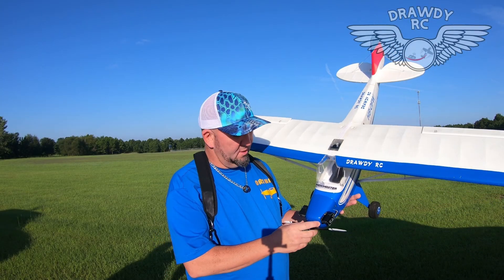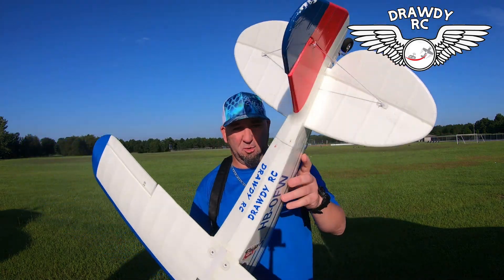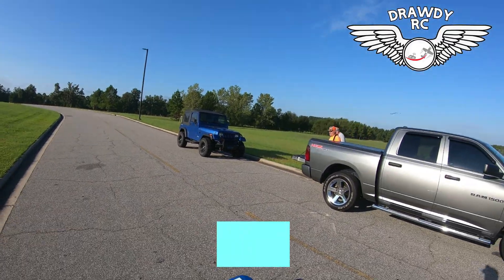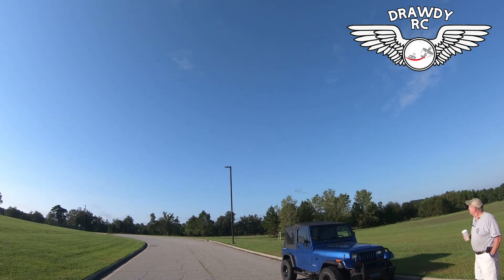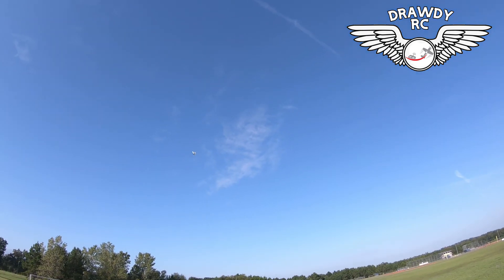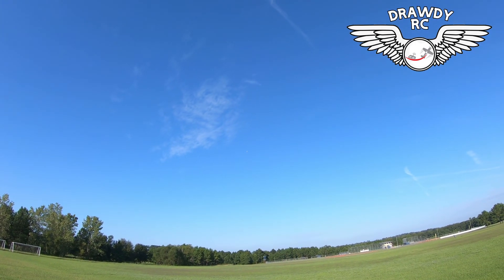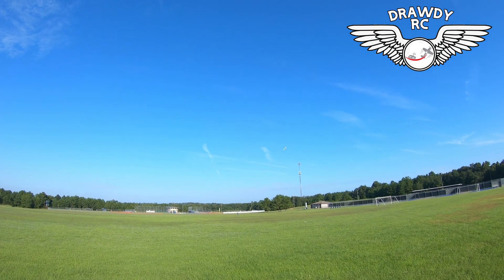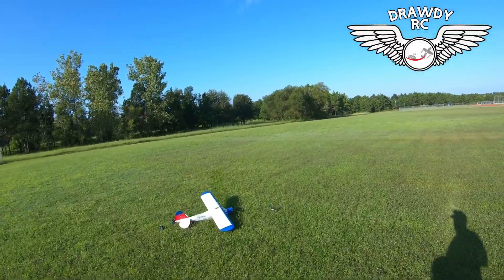DAY OF FLIGHTS (Beautiful Day)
Got out to the field again and did some trainer flying.  Good times and good flights.  We are getting better.

DRAWDY RC.  Enjoying the RC world and learning all about this great hobby.  Come along with us on this journey and watch as we learn and share our RC adventures.  Help us grow the channel so we can bring all the good things of RC Flying to you!

*Want some great outdoors action, fishing, hunting, grilling. all kinds of family fun, check out KD's WATER AND WOODS.
KD's WATER AND WOODS
Instagram - KD'S WATER AND WOODS
Twitter - KD'S WATER AND WOODS
Facebook - KD'S WATER AND WOODS